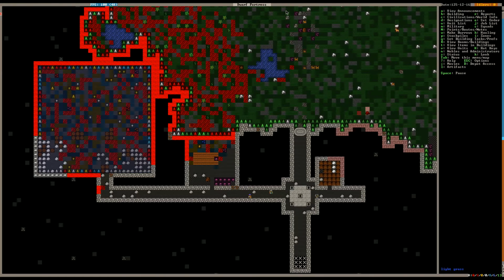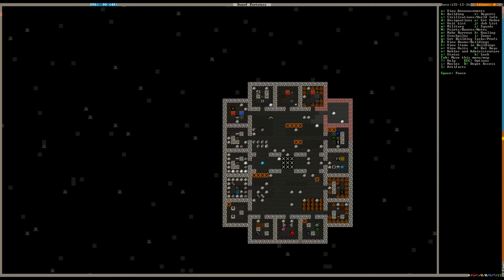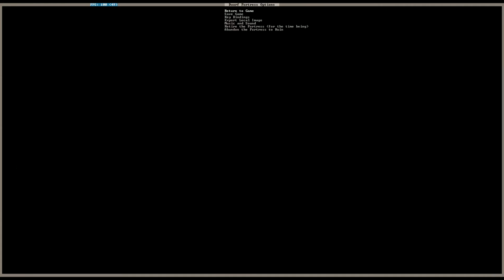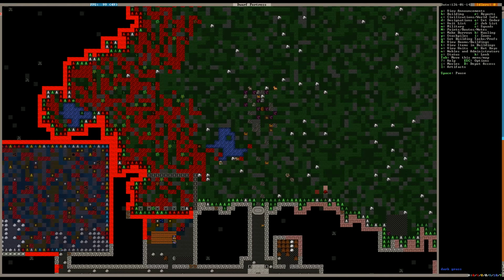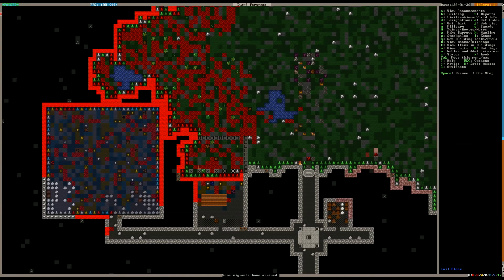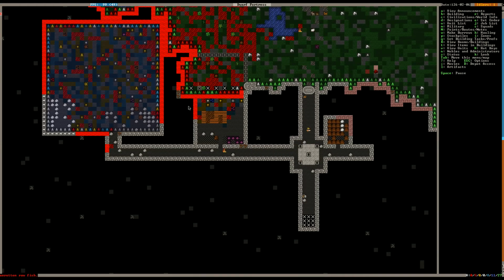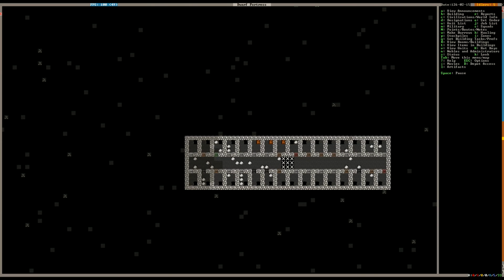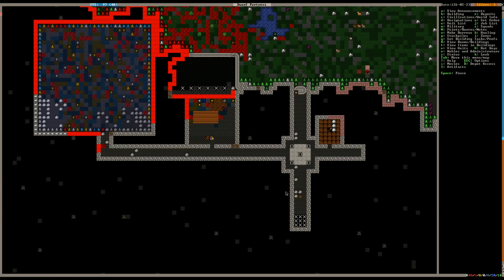Let's Play Dwarf Fortress "Seizurefortresses" Ep. 6 w/Nerdstalgic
Now with more fungiwood!